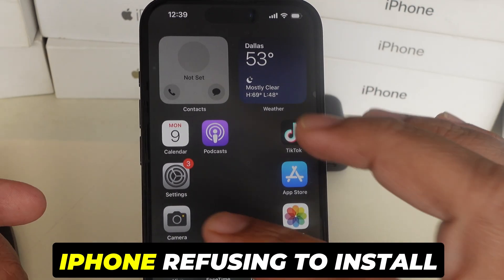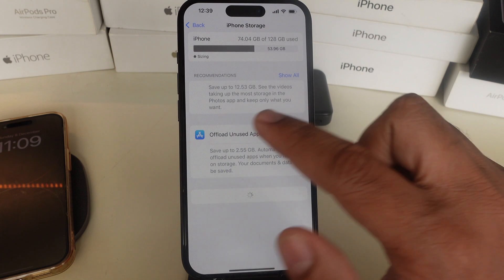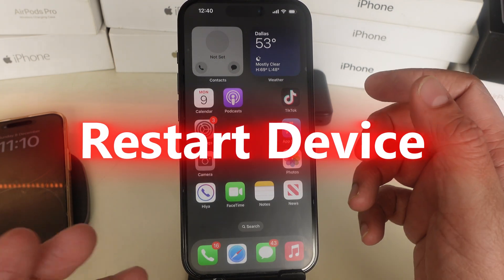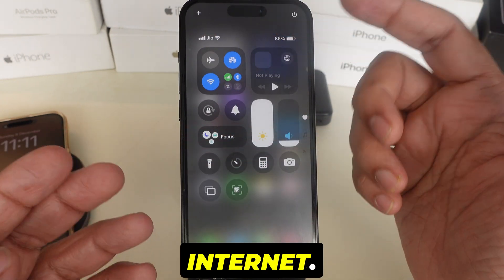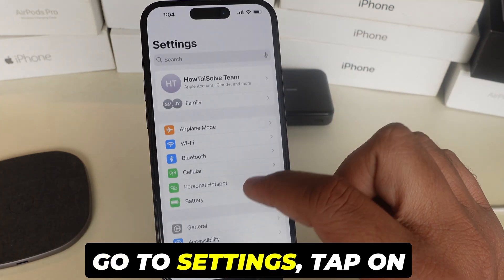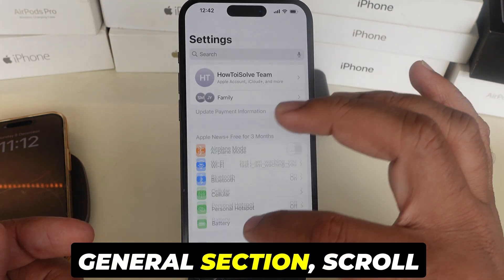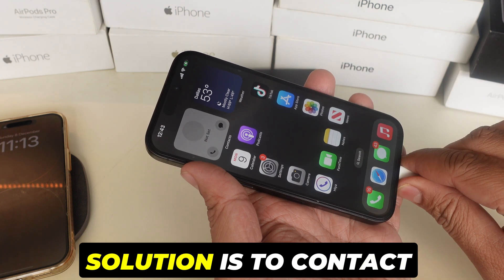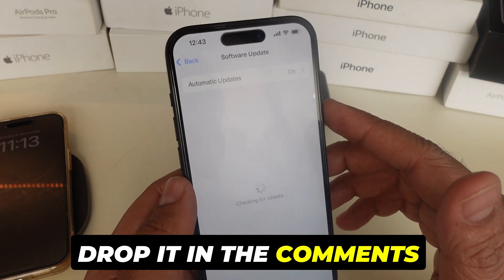iOS 26.2 install Problems/ issues (Fixed - Latest)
Hey everyone! Is your iPhone refusing to install iOS 26? Don’t worry.'

in this video, I’ll show you some simple fixes to get that update installed without a hitch.

Solution 1 is to check your device's storage space.

First, make sure you have enough storage for the update. iOS 18.2 can be a large download if you update your device form old version to new one.

so for that, Go to Settings, tapping on General and now on this screen, please select iPhone Storage.

Here, you can get all the information on storage space.

According to Apple, users must have at least 5GB to 10GB of free space.

If storage is low, delete unused apps, photos, or old messages.

Because of Clearing up some space might just solve your problem.

So free up space by either deleting your large videos, music, etc., or transferring them to another Apple device via Airdrop.

If your device has enough space but you are facing installation problems, please go with my next solution.

Solution number 2 is Restart Your iPhone.

Sometimes, a quick restart can clear glitches that stop the update.

For iPhones with Face ID: Hold the Side Button and Volume Up/Down, then slide to power off.

For iPhones with a Home Button: Hold the Power Button and slide to power off.

Wait a few seconds until turn it back on, and try the update again.

still not solved your issue? don't worry; attempt the next clue.

My solution number three is to Check Your Internet Connection.

You guys, iOS updates need a stable connection. Here’s how to check your internet.

Launch the settings app, and click on the Wi-Fi option, on this screen, Make sure you’re connected to a strong, and stable network.

Try turning the Wi-Fi off and back on.

If Wi-Fi is slow, switch to a different network or my best advice is try updating later.

keep in mind that if you have installed any VPN service, please disable it or uninstall VPN on your device and try again.

Solution four is that Delete and Re-Download iOS 18.2 update.

If the download is stuck or corrupted, delete it and try again.

Go to Settings, tap on General and click on iPhone Storage.
on this screen, scroll the screen and find and click iOS 18.2 update file.

Please Tap on Delete Update.
And confirm to delete udpate.

Wait till complete the process.

Now go back to Settings, then General and select Software Update and download it again.

Solution five is to Reset Network Settings.

Sometimes, network settings can interfere with updates. Resetting them might help.

Go to the Settings, tap on General section, scroll down the screen all the way Transfer or Reset iPhone. Tap on the Reset and click on Reset Network Settings.

This won’t delete your data, but you’ll need to reconnect to Wi-Fi networks afterward.

So terminate the process.

Solution number six is Update Using a Computer.

If updating directly on your iPhone doesn’t work, try using a computer.

Plug your iPhone into your Mac or PC.
On a Mac, Open Finder.
On a PC,  you have to Open iTunes.
Now select your iPhone and click Check for Update.
Follow the prompts to install iOS 18.2

and you have to follow on-screen instructions till you update your device successfully.

now, the last and Final solution is to contact Apple Support.

If none of these steps work, there might be a deeper issue. Reach out to Apple Support or visit an Apple Store for expert help.

Alright! Now you have several ways to fix those iOS 18.2 installation problems.

Got another fix? Drop it in the comments below!